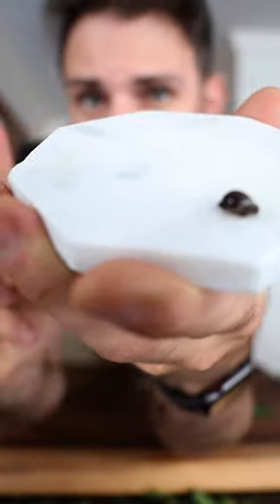Why you should always buy triple washed greens ScottTheSnail RIP 🐌